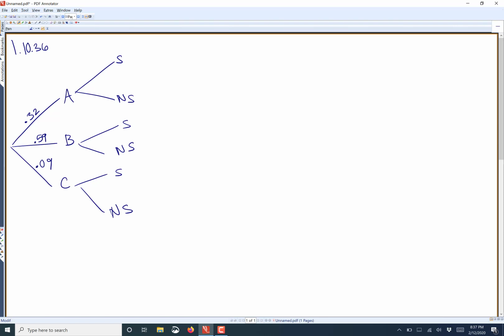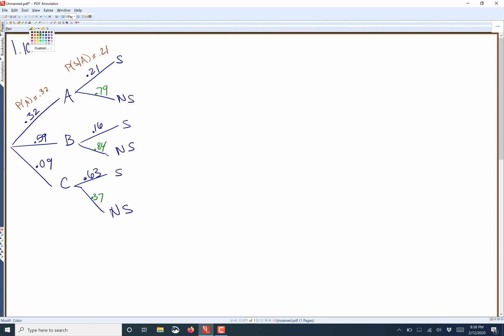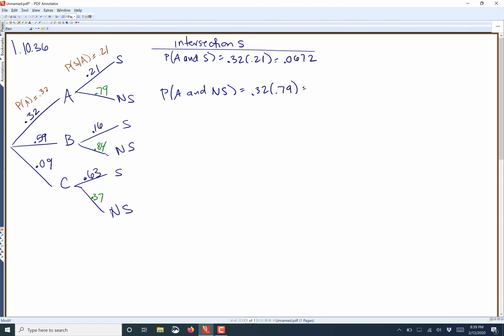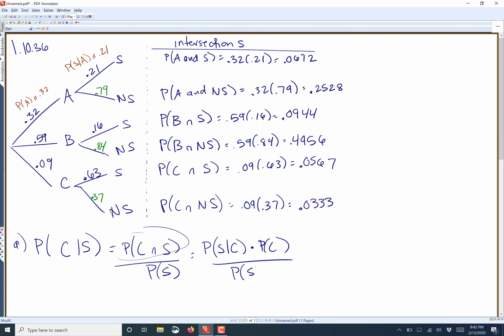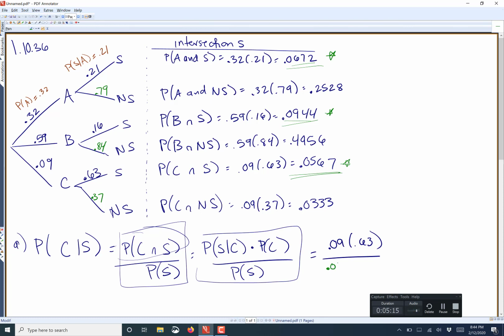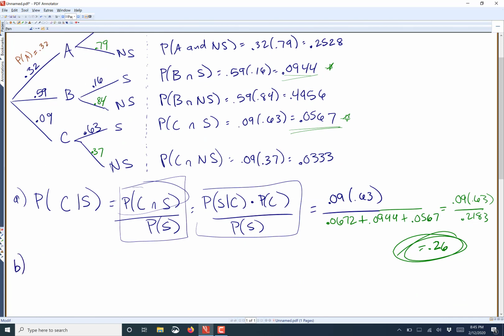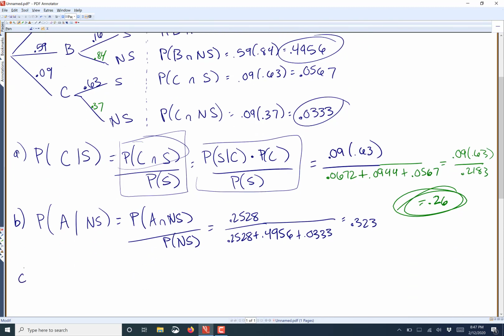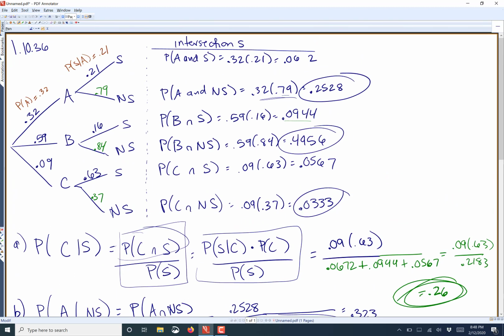STAT 1.10.36 viruses and tree diagrams